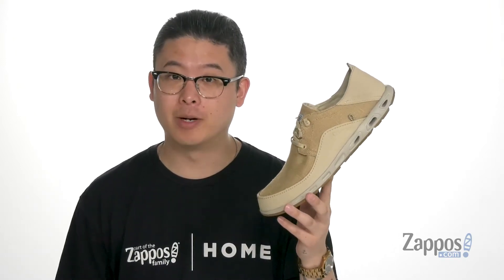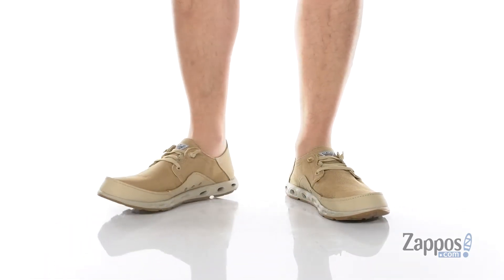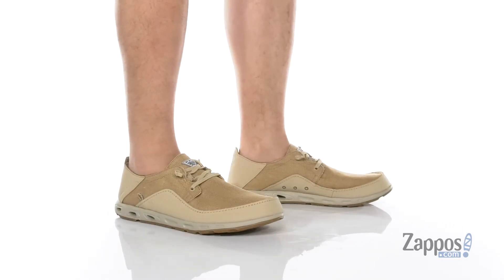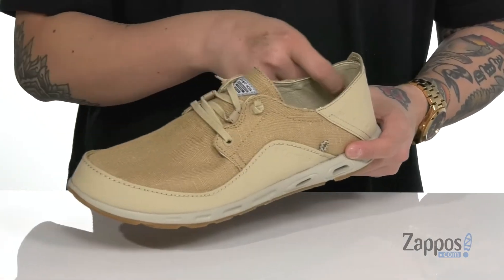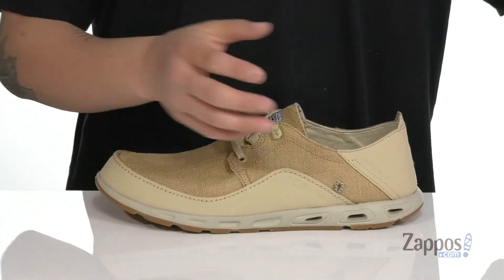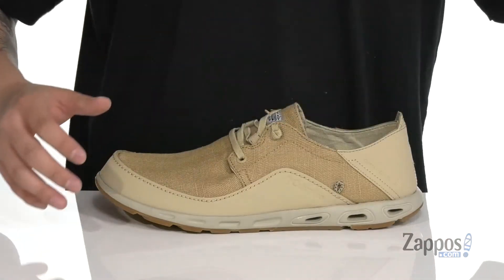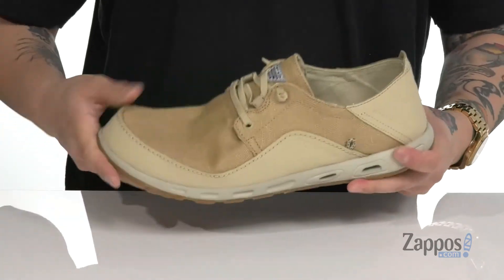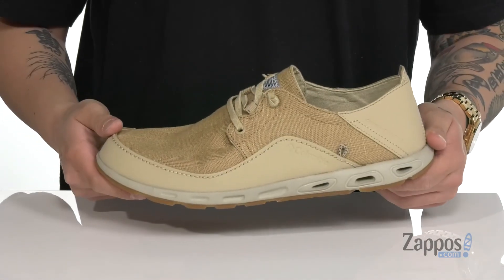Columbia Bahama™ Vent Loco Relax III SKU: 9331126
You'll go crazy for the lightweight construction, stylish look, and comfortable fit of the Columbia&reg; Bahama&trade; Vent Loco Relax II laid-back boat shoes.
Lace-up shoe made of a canvas and leather upper.
Features Omni-Shield Blood 'n Guts&#8482; water and stain-resistant treatment.
Slip-on design with lace-up accent.
Textile lining for breathability.
Cushioned removable footbed is fully drainable.
Techlite&trade; lightweight midsole is cushioned and features drainage ports to provide air flow and move water away quickly.
Omni-Grip&trade; non-marking, high-traction rubber outsole provides traction even in wet conditions.
Imported.